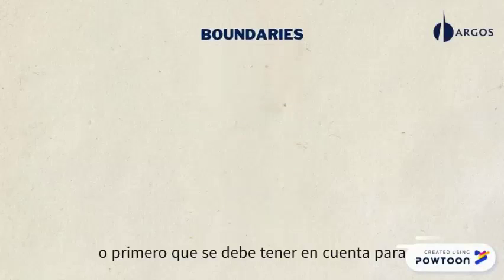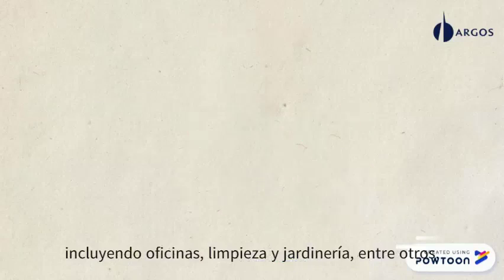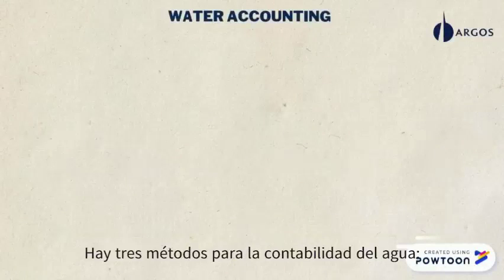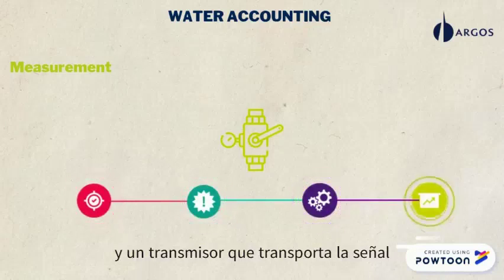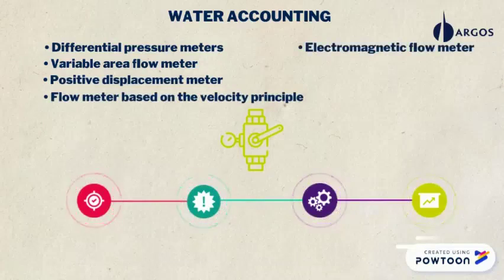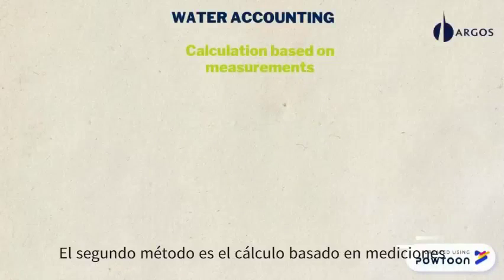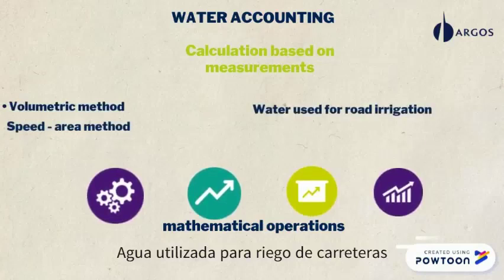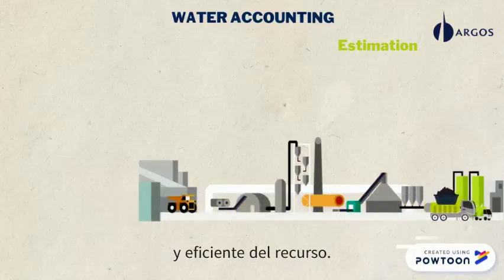Medición del agua V1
Orientar al profesional de gestión ambiental en los métodos disponibles para la medición de agua dentro de las operaciones.